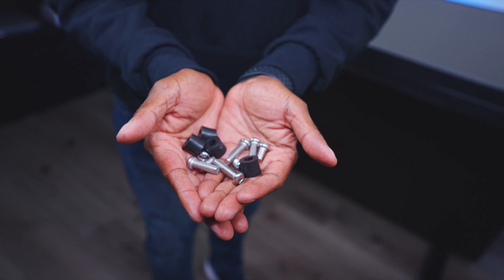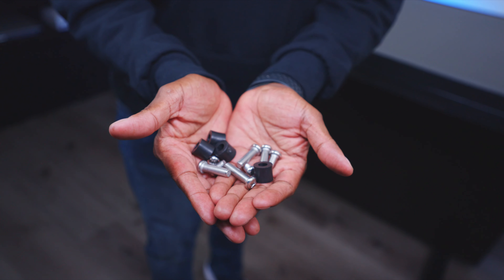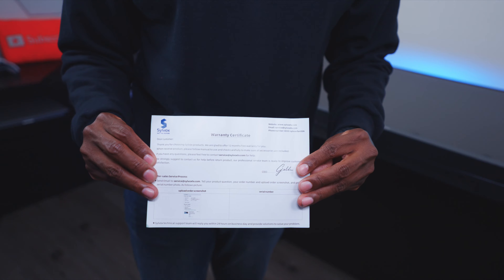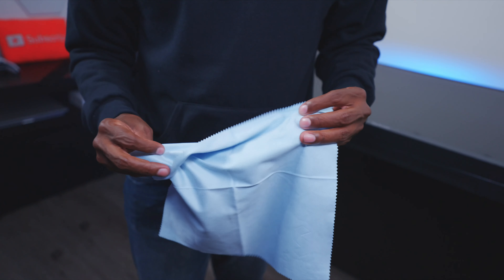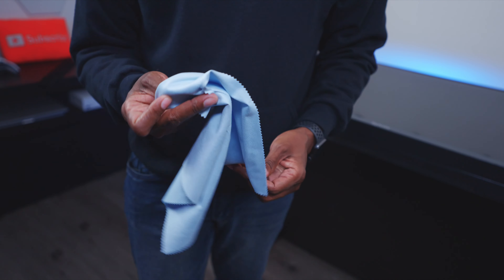Sylvox Deck Pro QLED Outdoor TV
Learn more about Sylvox Deck Pro QLED Outdoor TV

The special features of Sylvox DECK Pro QLED:

Designed for Outdoor Use: Sylvox Deck Series outdoor TV adopted rounded corners aluminum alloy polished design for better touch experience and higher security, and we used external smooth anti-corrosion coating, dirt-resistant and easy to clean, perfect for your porch, terrace, pavilion, swimming pool, bathtub, under the eaves and wooden house use.
4k Ultra and Brighter than a regular TV: Have you ever walked outside on a sunny day but can't see the screen on your cell phone? The Sylvox outdoor smart television is equipped with 3840*2160 resolution (4K), 700 nits brightness, and ultra-wide color gamut of picture levels and details create stunning picture quality, more obvious details, and a stronger sense of hierarchy, allowing you to immerse yourself in wonderful visual enjoyment.
Alexa Built-in: Alexa turns your device into a smart device, and expands its capabilities. Customers can ask Alexa for help with everyday tasks and entertainment, and control Alexa connected devices or their own device.
Weatherproof: Sylvox Outdoor TV is specially designed for outdoor entertainment. The all-metal shell can be effectively waterproof, windproof, and dustproof, and can adapt to various outdoor weather conditions. Suitable for partial sun areas such as patios, porches, swimming pools, and more.
Smart TV: Built-in genuine certified NETFLIX, YouTube, Vudu, Pandora Html5, and supports Twitter, Facebook,Accu Weather, Mirracast Rx. Which can fully meet needs.
More functions: Weatherproof TV support WiFi, Bluetooth transmission, powerful built-in HDMI, USB, YPBPR, RJ45,EARPHONE,ScratchProof
Unique Cooling System: You don't have to worry about any problems even if you use it for a long time in hot weather.